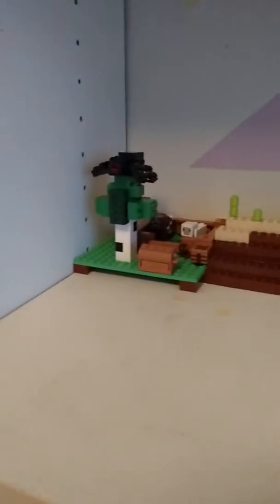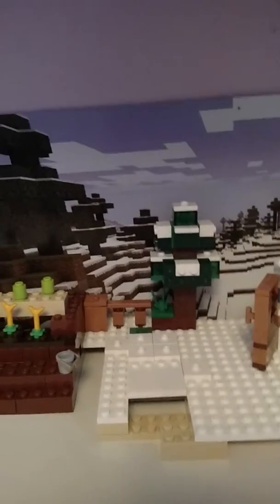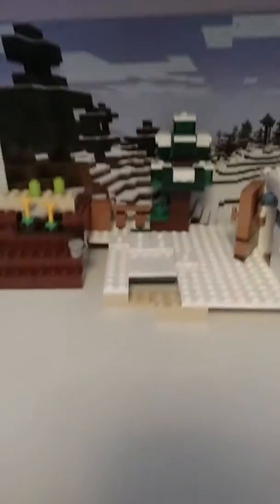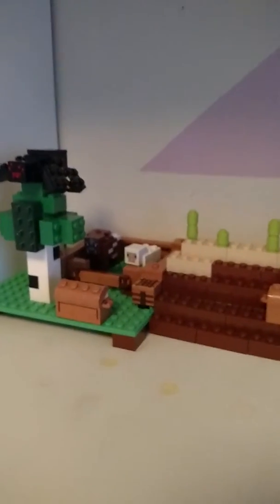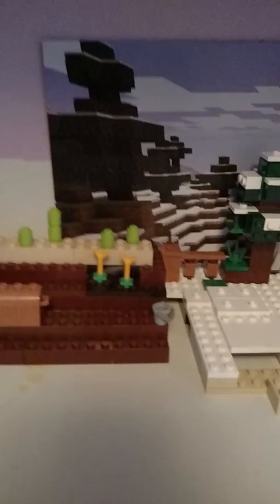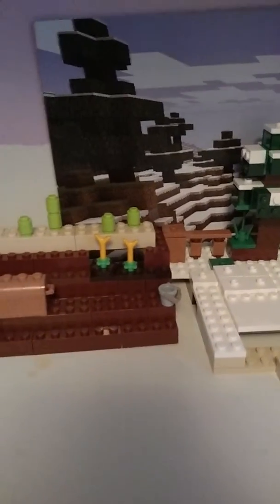Worlds#1 progress for Minecraft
Hope you enjoy shepdoes worlds